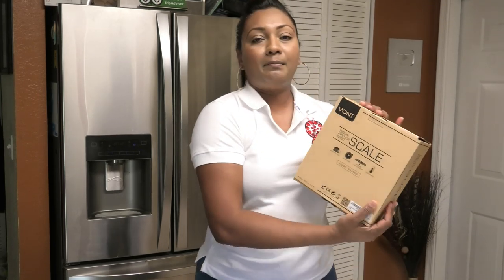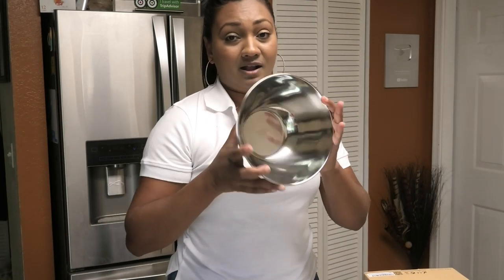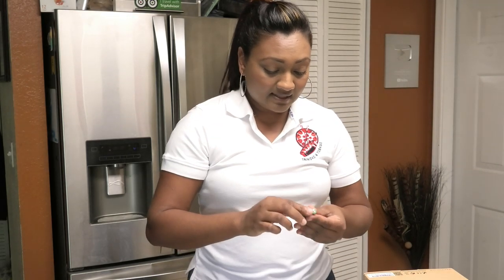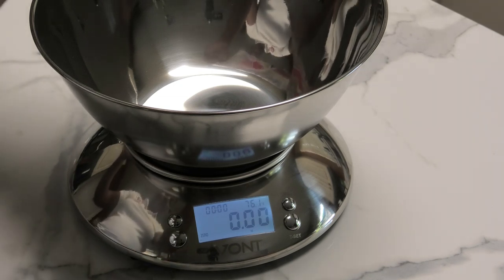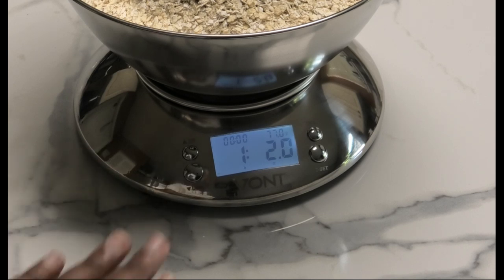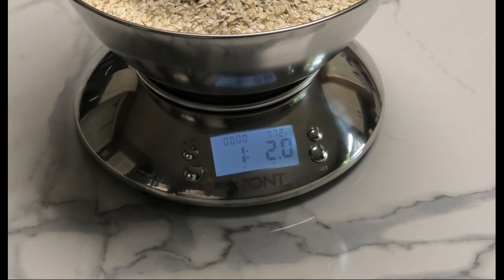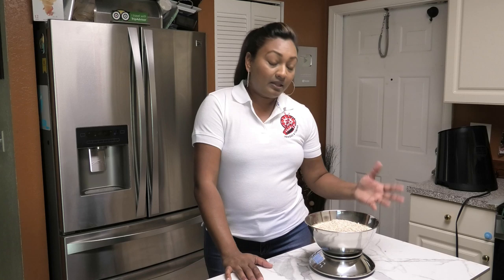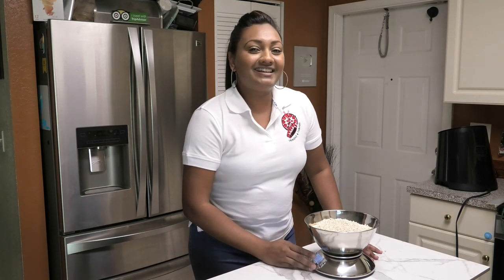Vont Digital Kitchen Scale with Bowl in Stainless Steel with coupon